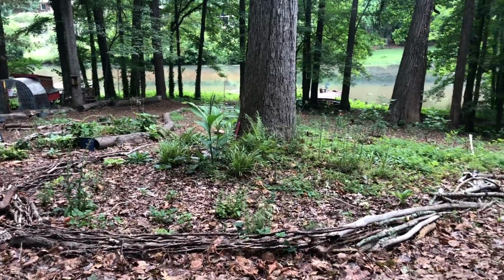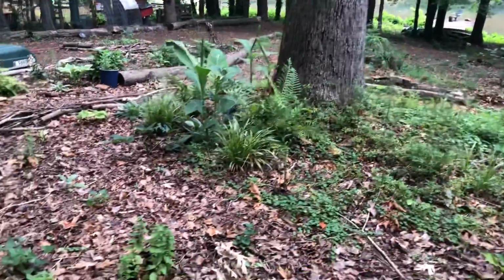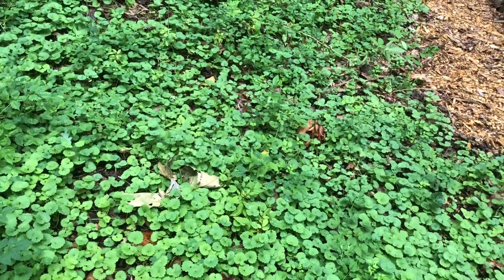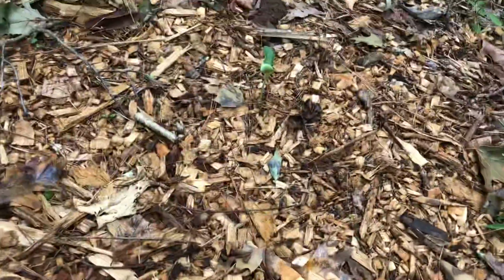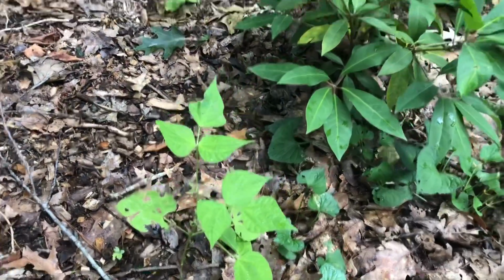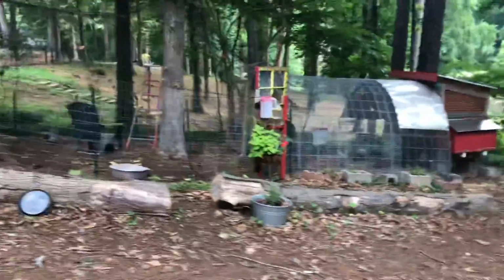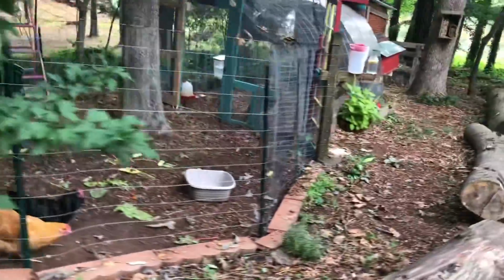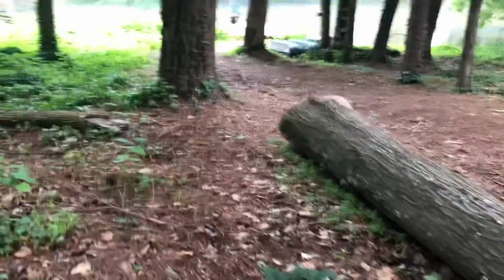Tour of 3 Year Progress Practicing Permaculture Principles in Our Backyard Woodland Garden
Learning. Experimenting. Growing.